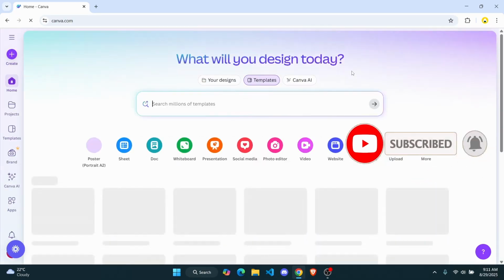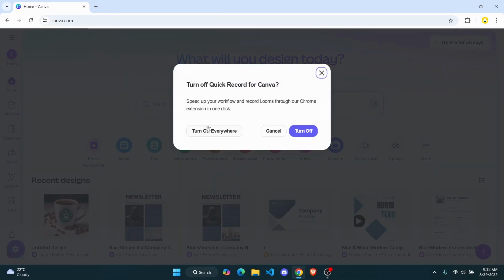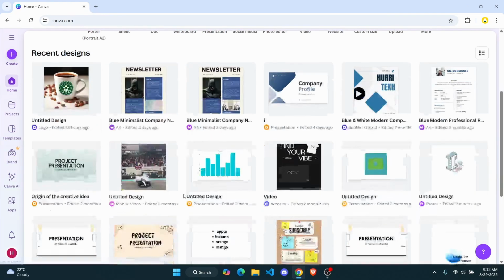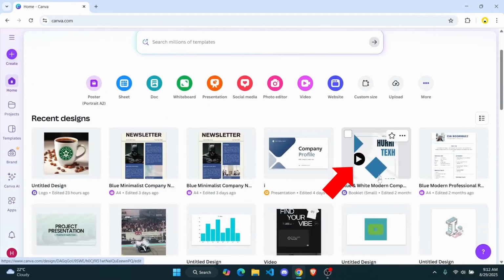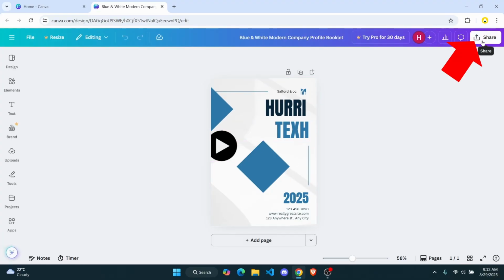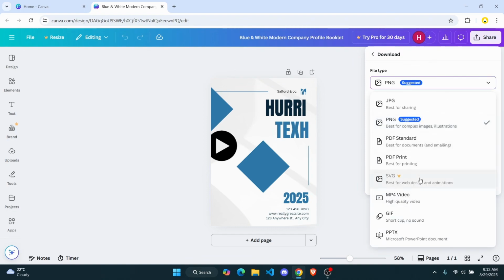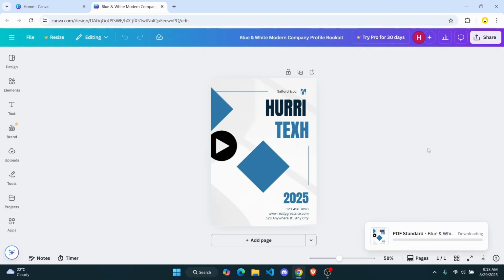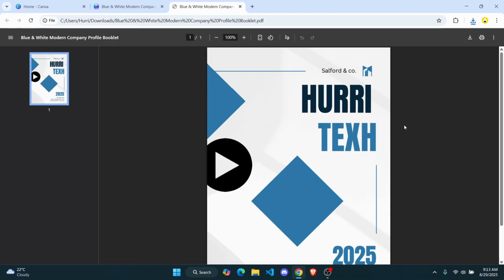How To Save Your Canva Design ?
Hello Guys,

Welcome to our step-by-step guide on How To Save Your Canva Design! If you’re new to Canva or wondering how to download and save your designs properly, this video is for you. We’ll show you how to save Canva design to your device, whether it’s an image, PDF, or other formats. Learn the easiest way to save your Canva work, keep your projects safe, and make sure you don’t lose any of your designs.

In this video, we will show:

How to save Canva design on laptop & mobile

How to download Canva design as image or PDF

How to save Canva design to computer or phone

How to save Canva project without losing progress

How to download Canva file in different formats